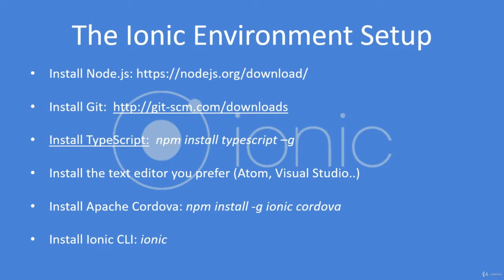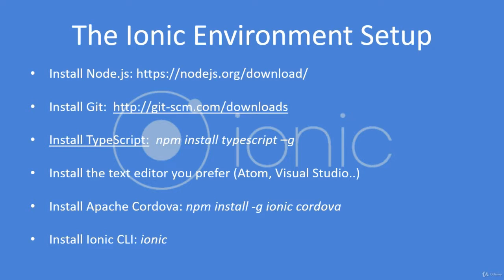IONIC 3 PRIMER : What is IONIC 3?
IONIC 3 PRIMER
All the basics to understand the Ionic workflow and develop your first App with Ionic 3